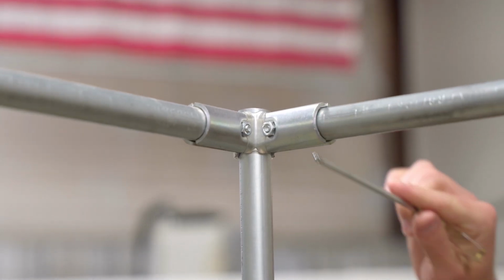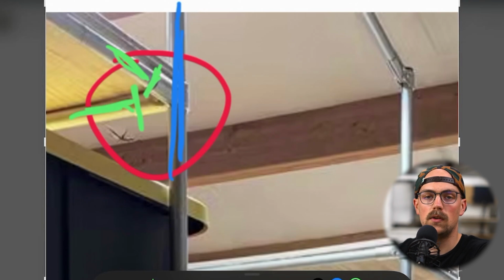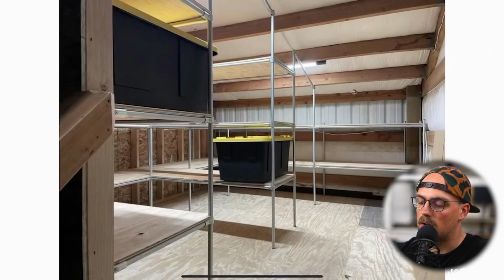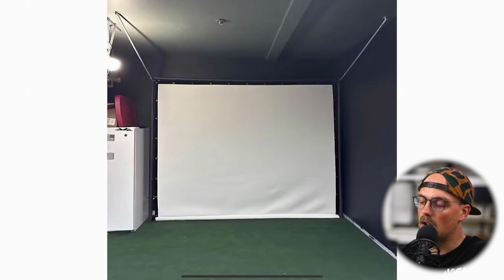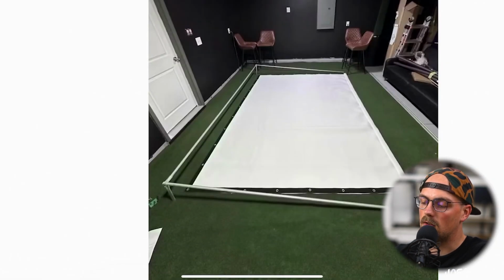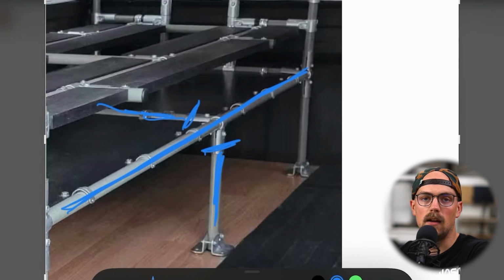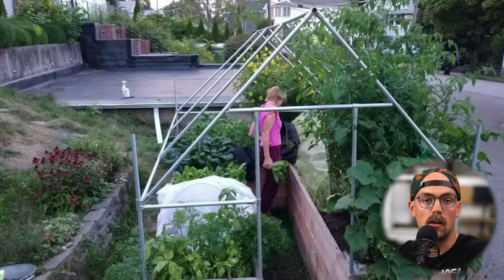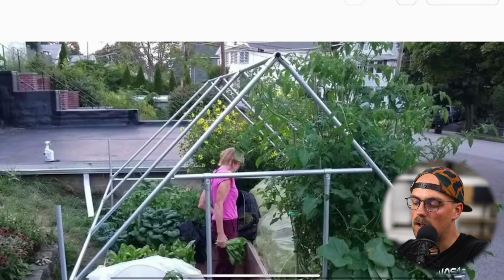How To Use The 90 Degree Connector In Your Builds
In this video, we showcase builds from the Maker Pipe community and highlight different ways that you can use the 90 Degree Connector in your DIY projects made from EMT Conduit. Check out the links below for more information.